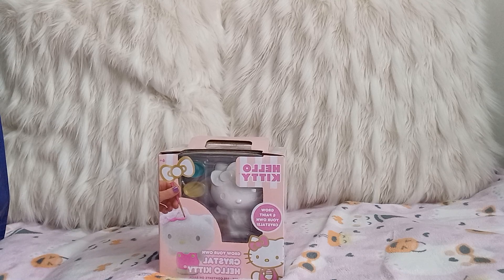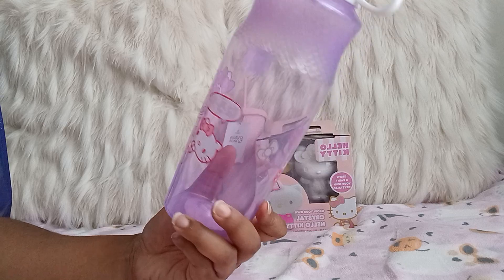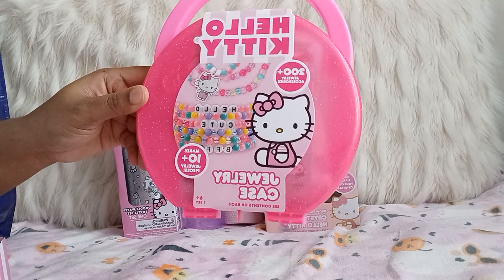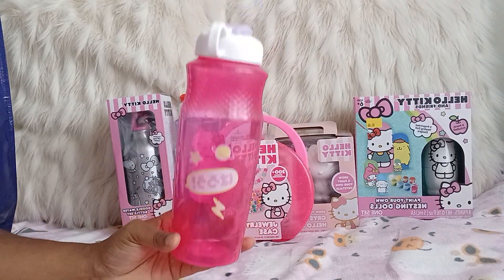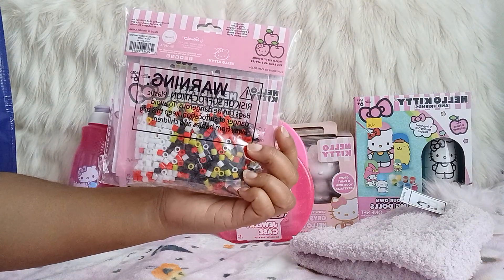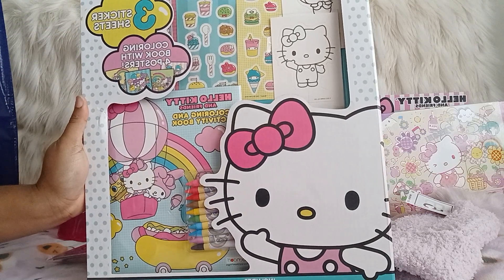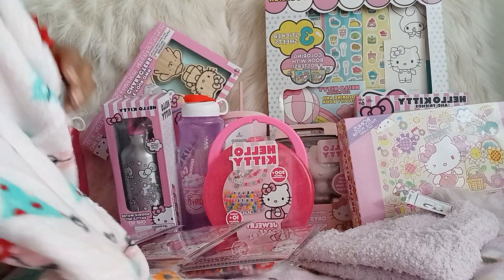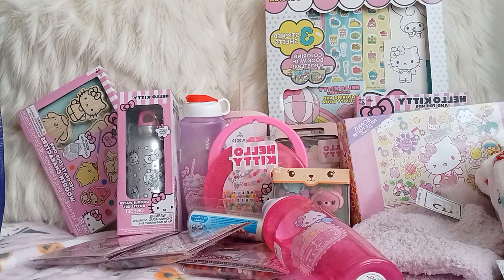Hello kitty🎀 Fivebelow haul🎀